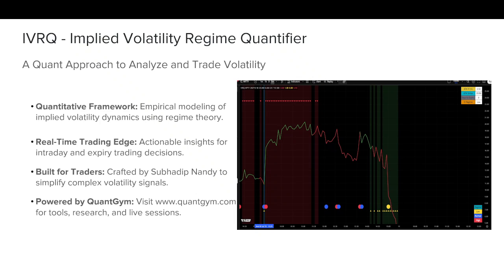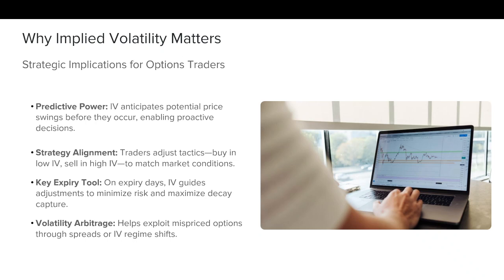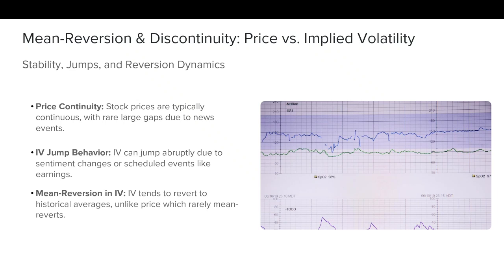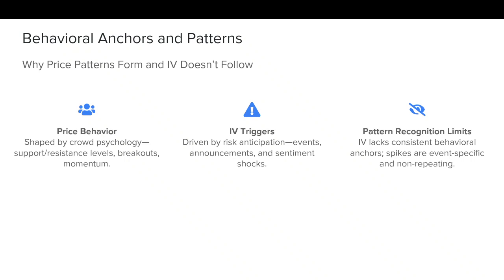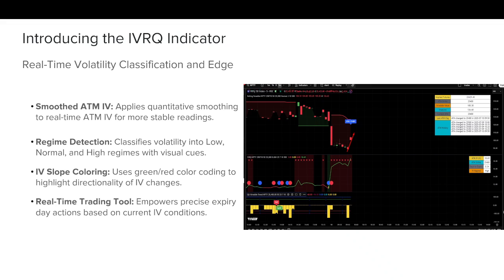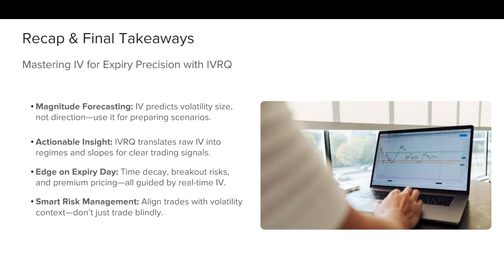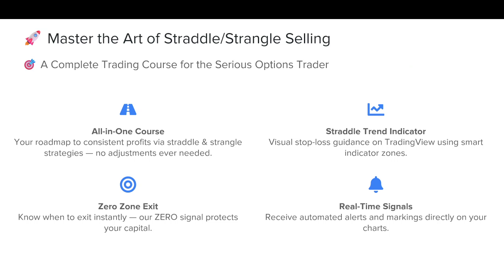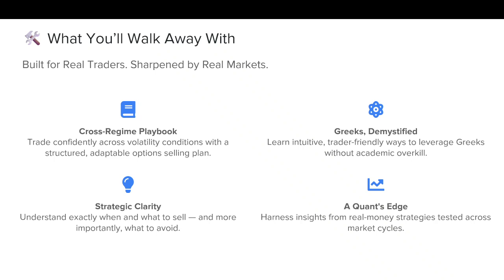𝐎𝐩𝐭𝐢𝐨𝐧 𝐒𝐞𝐥𝐥𝐢𝐧𝐠 𝐏𝐑𝐎 : 𝐈𝐧𝐭𝐫𝐨 𝐭𝐨 𝐈𝐕𝐑𝐐 ( 𝐈𝐦𝐩𝐥𝐢𝐞𝐝 𝐕𝐨𝐥𝐚𝐭𝐢𝐥𝐢𝐭𝐲 𝐑𝐞𝐠𝐢𝐦𝐞 𝐐𝐮𝐚𝐧𝐭𝐢𝐟𝐢𝐞𝐫 )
⁣🚀 𝐎𝐩𝐭𝐢𝐨𝐧 𝐒𝐞𝐥𝐥𝐢𝐧𝐠 𝐏𝐑𝐎⁣
🎯 𝐌𝐚𝐬𝐭𝐞𝐫 𝐭𝐡𝐞 𝐌𝐚𝐫𝐤𝐞𝐭. 𝐓𝐚𝐦𝐞 𝐭𝐡𝐞 𝐕𝐨𝐥𝐚𝐭𝐢𝐥𝐢𝐭𝐲. 𝐖𝐢𝐧 𝐄𝐯𝐞𝐫𝐲 𝐄𝐱𝐩𝐢𝐫𝐲.⁣
Are you tired of:⁣
😖 Getting whipsawed by intraday volatility?⁣
💸 Losing money in straddle and strangle selling?⁣
🌀 Clueless about when volatility will explode and destroy your trade?⁣
You're not alone. But now there's a way out.⁣
🔍 𝐈𝐧𝐭𝐫𝐨𝐝𝐮𝐜𝐢𝐧𝐠: 𝐎𝐩𝐭𝐢𝐨𝐧 𝐒𝐞𝐥𝐥𝐢𝐧𝐠 𝐏𝐑𝐎⁣
𝐀 𝐩𝐨𝐰𝐞𝐫𝐟𝐮𝐥 𝐜𝐨𝐮𝐫𝐬𝐞 + 𝐟𝐮𝐥𝐥-𝐟𝐞𝐚𝐭𝐮𝐫𝐞𝐝 𝐢𝐧𝐝𝐢𝐜𝐚𝐭𝐨𝐫 𝐬𝐮𝐢𝐭𝐞, built for 𝘳𝘦𝘢𝘭 𝘵𝘳𝘢𝘥𝘦𝘳𝘴 — directly on TradingView.⁣
✅ 𝐈𝐕 𝐑𝐞𝐠𝐢𝐦𝐞 𝐄𝐧𝐠𝐢𝐧𝐞 – Detect volatility traps before they hit⁣
✅ 𝐋𝐢𝐯𝐞 𝐒𝐭𝐫𝐚𝐝𝐝𝐥𝐞/𝐒𝐭𝐫𝐚𝐧𝐠𝐥𝐞 𝐂𝐡𝐚𝐫𝐭𝐬 – See premium flow, trend zones, risk shifts⁣
✅ 𝐒𝐭𝐫𝐚𝐝𝐝𝐥𝐞 𝐓𝐫𝐞𝐧𝐝 𝐃𝐞𝐭𝐞𝐜𝐭𝐨𝐫 – Know if the straddle is decaying or trending⁣
✅ 𝐐𝐮𝐚𝐧𝐭 𝐆𝐫𝐞𝐞𝐤𝐬 𝐃𝐚𝐬𝐡𝐛𝐨𝐚𝐫𝐝 – Real-time Theta, Gamma, Vega across strikes ( **part of masterclass inside the course)⁣
✅ 𝐄𝐱𝐩𝐢𝐫𝐲 𝐃𝐚𝐲 𝐓𝐨𝐨𝐥𝐤𝐢𝐭 – Pinpoint entries in the most volatile trading hours⁣
🎁 𝐒𝐞𝐞 𝐈𝐭 𝐀𝐥𝐥 — 𝐅𝐑𝐄𝐄 𝐃𝐄𝐌𝐎 𝐰𝐢𝐭𝐡 𝐅𝐮𝐥𝐥 𝐅𝐞𝐚𝐭𝐮𝐫𝐞𝐬!⁣⁣
🔓 Get unrestricted access to the full indicator suite⁣
🎓 Walk through real expiry setups and logic⁣
⚙️ Experience how professional-grade tools can 𝐭𝐮𝐫𝐧 𝐲𝐨𝐮𝐫 𝐬𝐞𝐥𝐥𝐢𝐧𝐠 𝐞𝐝𝐠𝐞 𝐚𝐫𝐨𝐮𝐧𝐝⁣
📚 𝐖𝐡𝐚𝐭 𝐘𝐨𝐮'𝐥𝐥 𝐋𝐞𝐚𝐫𝐧 (𝐏𝐨𝐬𝐭-𝐃𝐞𝐦𝐨):⁣⁣
📊 Sell options with clarity, not confusion⁣
📈 Read implied volatility like a quant⁣
⚖️ Pick optimal strikes based on Greek ratios ( **part of Masterclass inside the course)⁣
📅 Survive expiry day without panicking⁣
🛡️ 𝐁𝐮𝐢𝐥𝐭 𝐟𝐨𝐫:⁣⁣
• Options Sellers⁣
• Straddle & Strangle Traders⁣
• Expiry Day Warriors⁣
• Traders tired of blowing up due to volatility⁣
💥 𝐓𝐡𝐢𝐬 𝐈𝐬𝐧’𝐭 𝐓𝐡𝐞𝐨𝐫𝐲. 𝐓𝐡𝐢𝐬 𝐈𝐬 𝐓𝐫𝐚𝐝𝐢𝐧𝐠 𝐏𝐨𝐰𝐞𝐫.⁣⁣
Built by real traders. Powered by market math.⁣
Works on TradingView — no coding, no confusion.⁣
🎯 No payment. No fluff. Just raw, actionable edge.⁣
📆 Limited time demo – don’t miss this and week’s live sessions.⁣